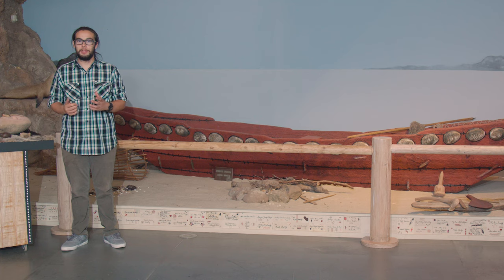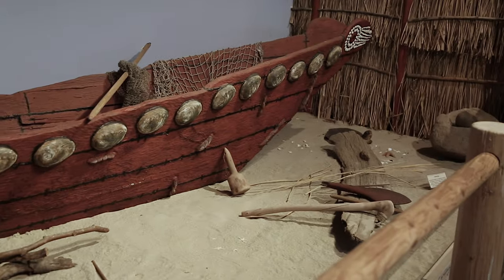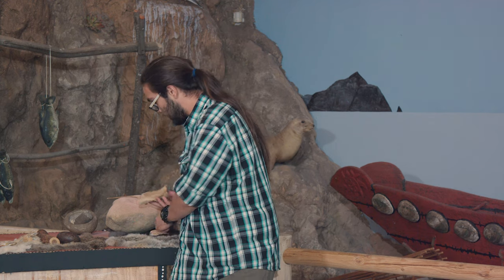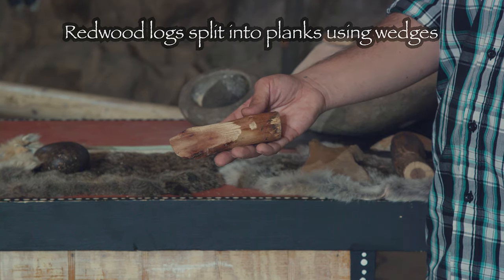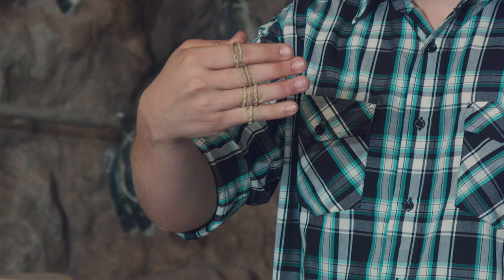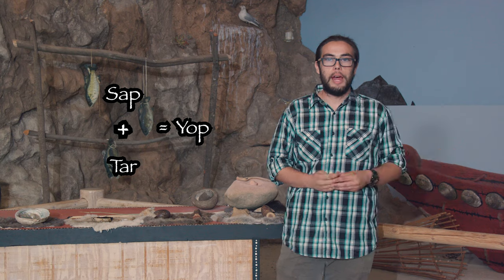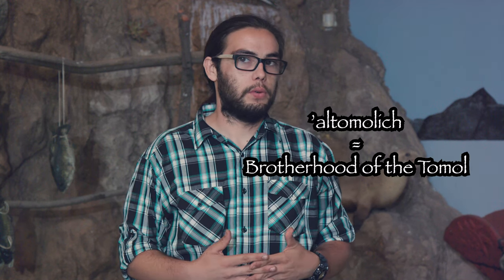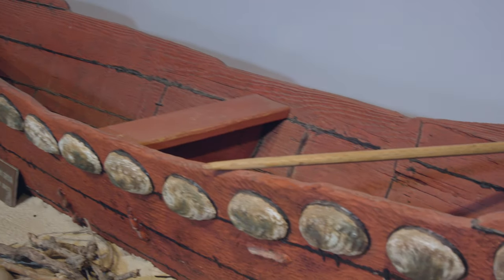Tomol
We will look at the importance and construction of the tomol, the Chumash plank canoe.